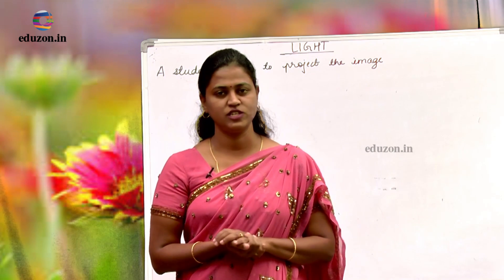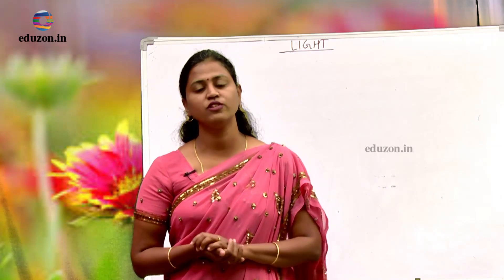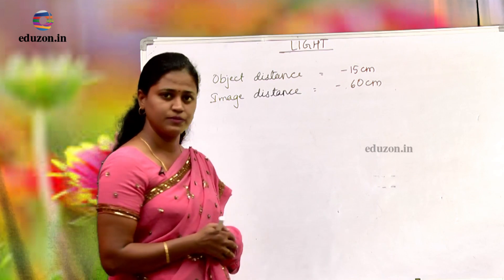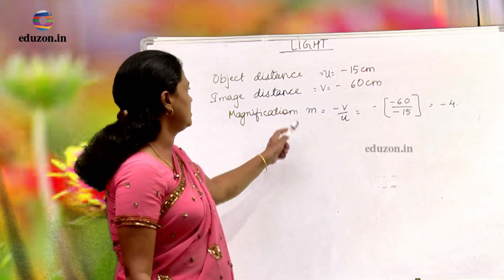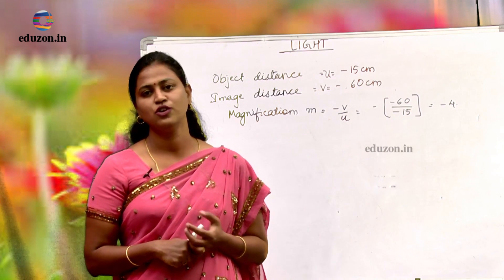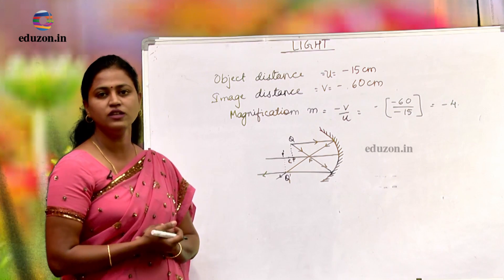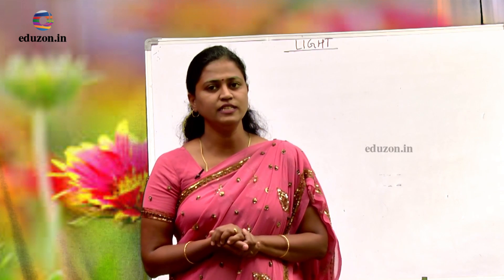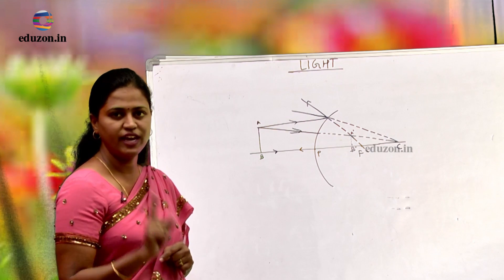2. Reflection & Refraction of light - Exam point of view- (Important) 2018 Board Exams-